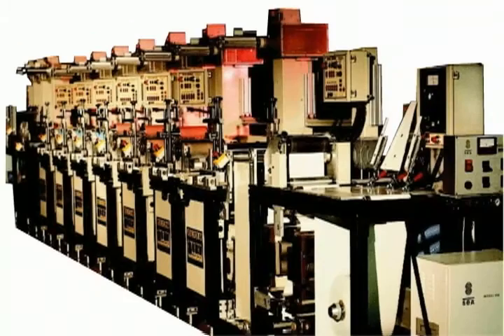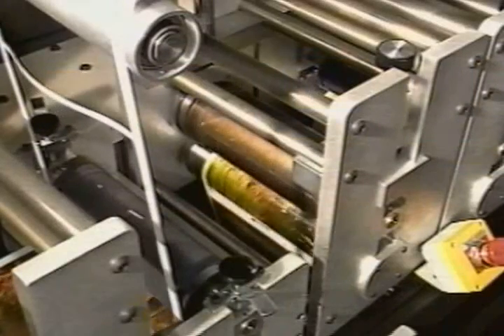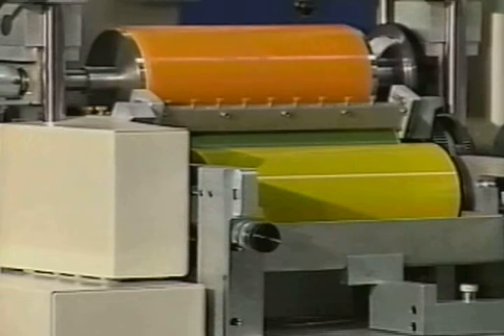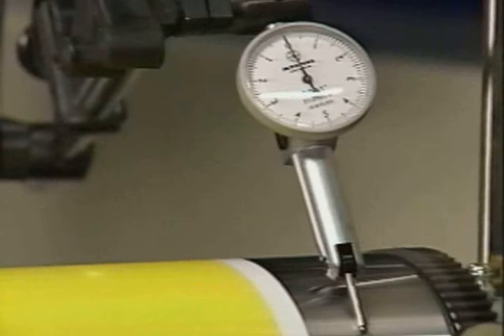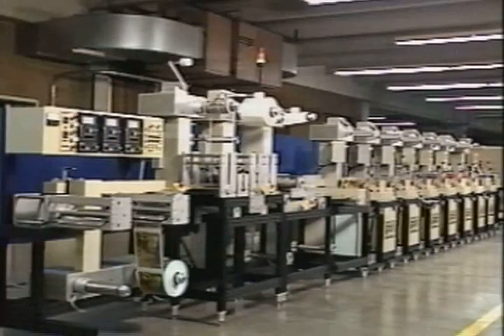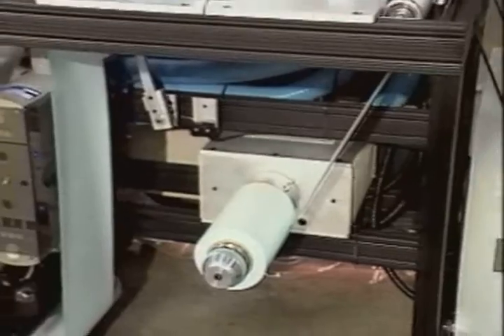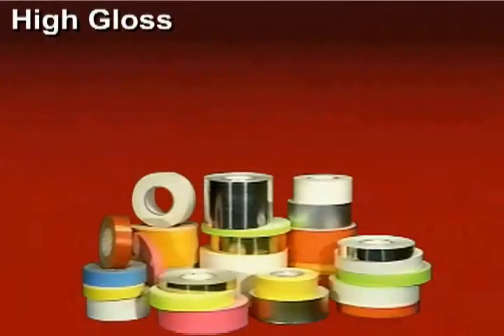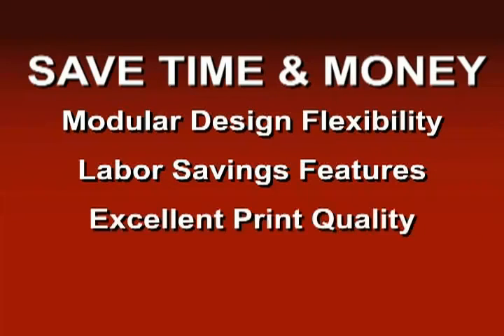Sohn Custom Equipment Overview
Sohn Manufacturing has been building narrow web flexo presses and rotary die cutters for over 50 years.

In addition to Sohn Manufacturing's standard equipment, Sohn also builds flexo presses and rotary die cutters that accommodate the converters needs; from simple to state-of-the-art computerized models.

Custom designed Sohn equipment is used to convert materials necessary
to numerous businesses in the packaging, medical and electrical
fields worldwide.